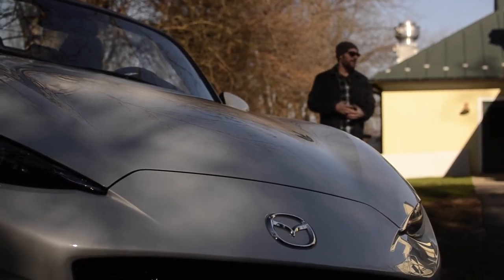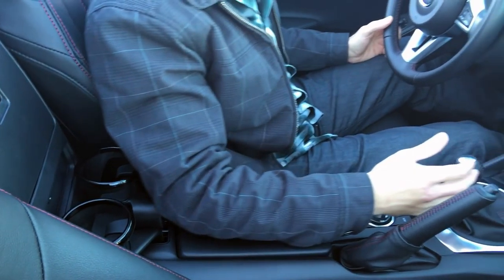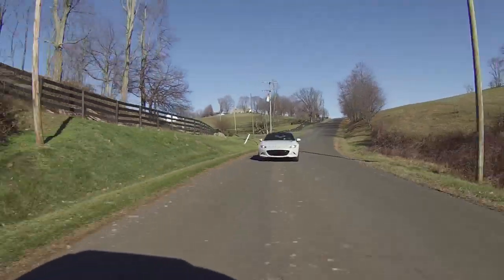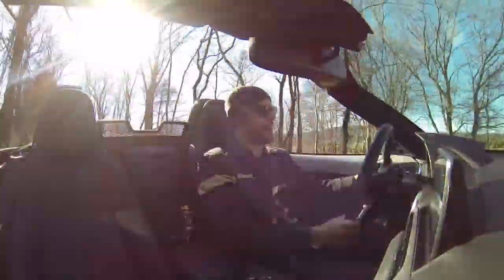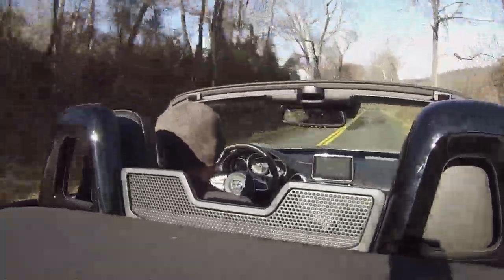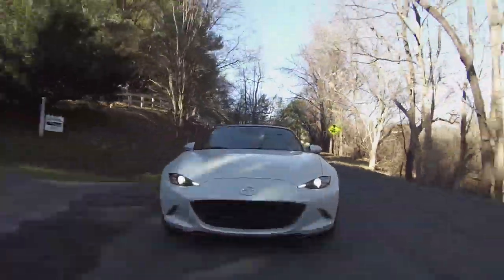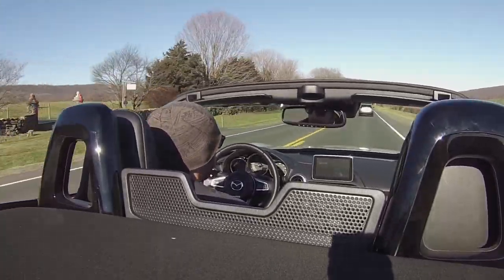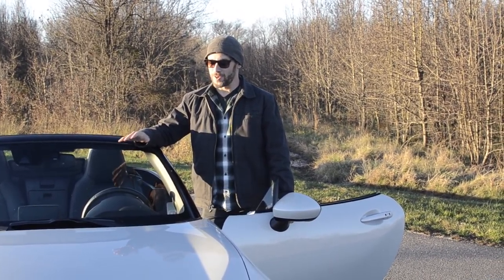2016 Mazda MX-5 Miata Review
Sean O'Donoghue drives the 2016 Mazda MX-5 Miata for a week and gives us his review of this newly redesigned roadster.